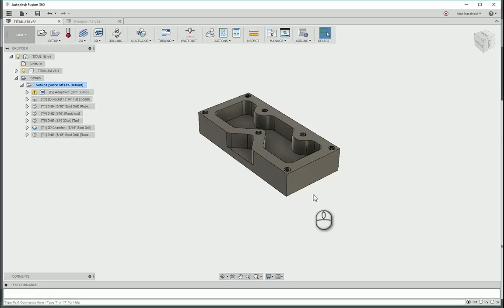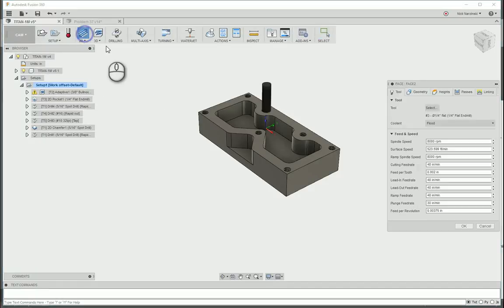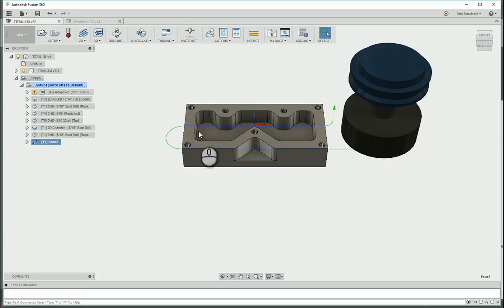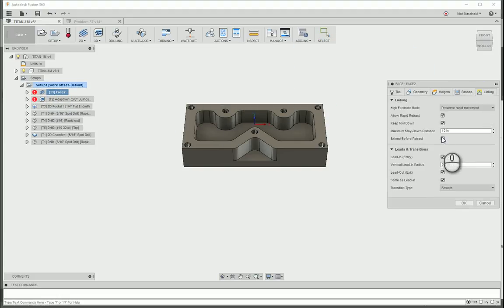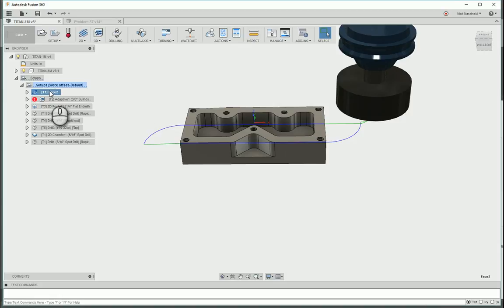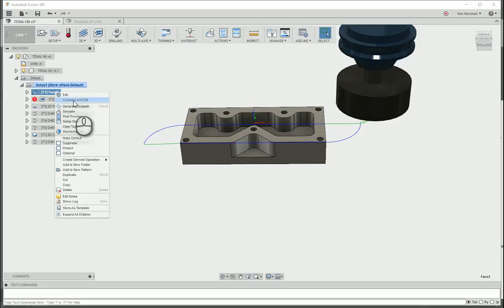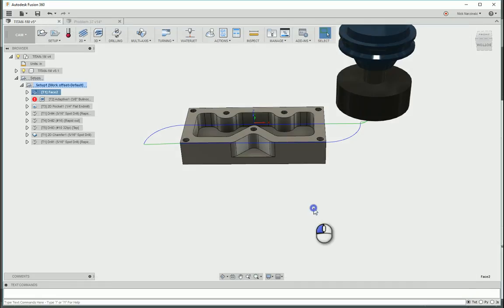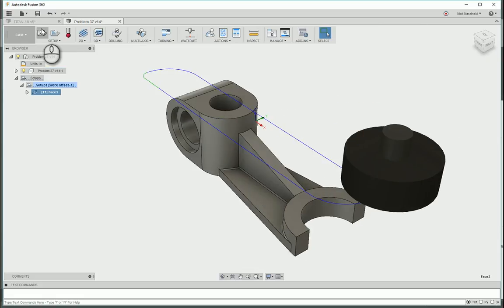Autodesk Fusion 360 - Custom Defaults